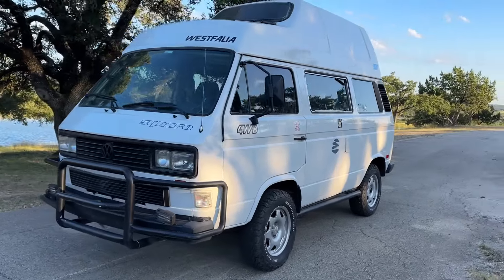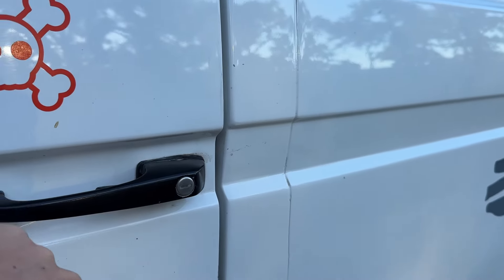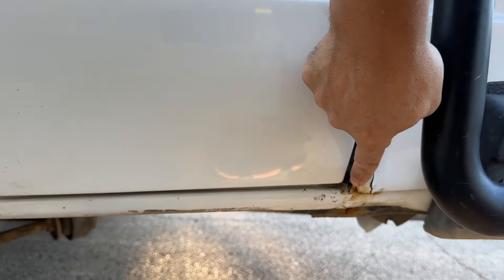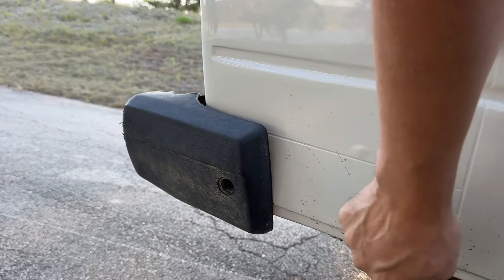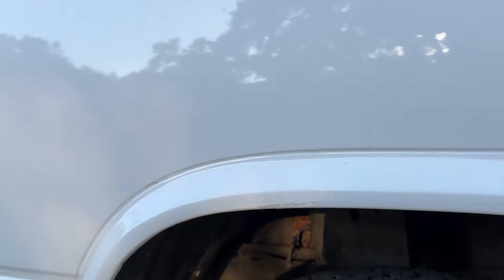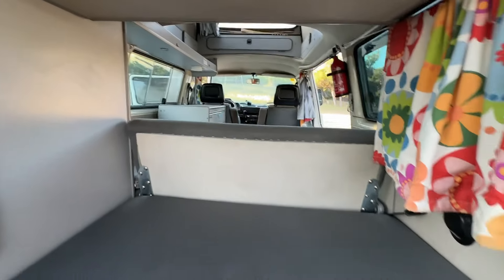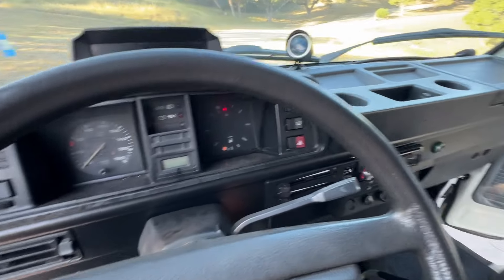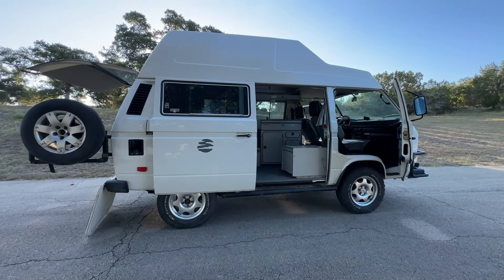VW Westfalia Club Joker Syncro TDI Diesel Walk Around